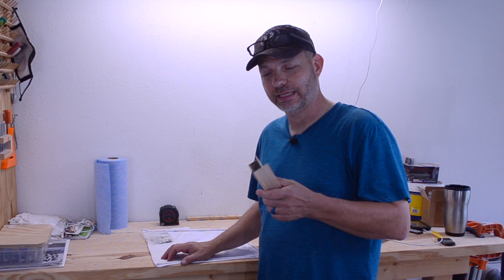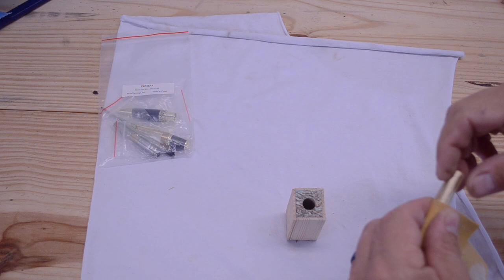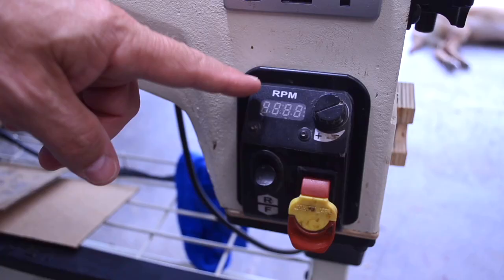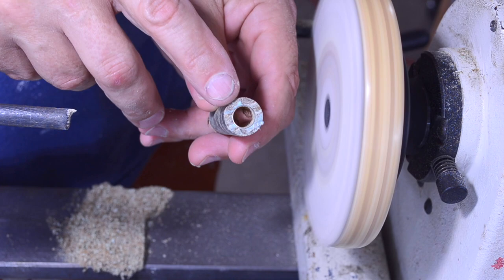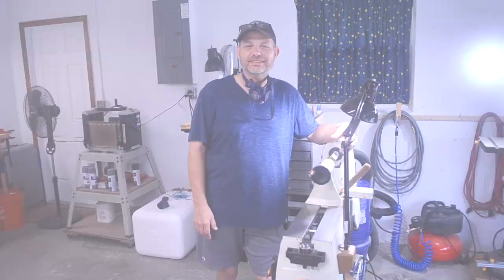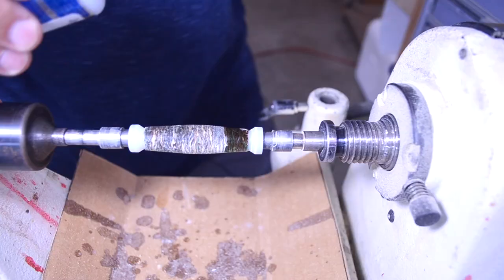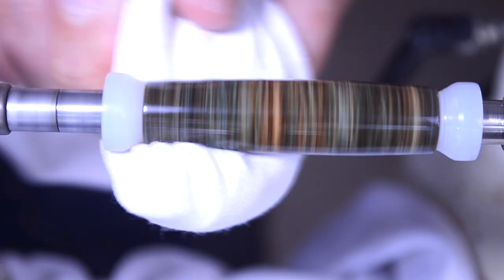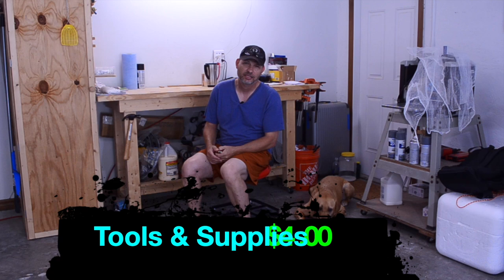How to Make a Pen for Profit - Hemp Style || Pen Turning for Beginners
Elevate your skills and use your pen-making hobby to put $$$ towards your 2021 budget goals! Curious about how to turn a hemp blank? In this pen making tutorial we take you step-by-step from start to finish! We'll show you the pitfalls to avoid to ensure you get the finest finish for your customers. Get inspired to use your wood-turning hobby and lathe to start working towards your own financial goals.

Our Amazon wish list:

Video Chapters:
0:00 Introduction
0:54 Cutting and drilling holes for blanks
3:07 Tube prep and gluing tube
4:33 Setting up the lathe
8:19 Turning
12:17 Blowout #1 - Have to start over
14:00 Sanding
15:54 Blowout #2 - Gonna fix this!
16:54 Applying CA glue
18:50 Wet sanding & Polishing
20:15 Pen Assembly
21:58 Let's go over the numbers!
22:20 Project photos
22:31 Credits and Outro

Products used/recommended:
PSI Assembly & Disassembly Pen Press
Self Centering Pen and Bottle Stopper Drilling Vise
Lathe Pen Press Adaptors #2 MT (No longer carried by Rockler) - t.ly/N7kQ
PSI Woodworking Punch Set
#2 Pen Turning Mandrel and Mandrel Saver
J-B Weld 5 minute Epoxy
Woodpecker's Round Turning Chisel
180 Grit Sandpaper
320 Grit Sandpaper
Mercury Adhesives Flex Starter Pack
Zona Wet/Dry Polishing Paper
Jet Lathe - Variable Speed 12" x 21"

Audio/Visual Equipment:
A21 LED Light Bulbs (Pack of 6)
Plug-Play iPhone Wireless Lavalier Microphone
Ruittos Phone Holder for Tripod or Tabletop
Professional Grade Lapel Microphone Set for Dual Interview